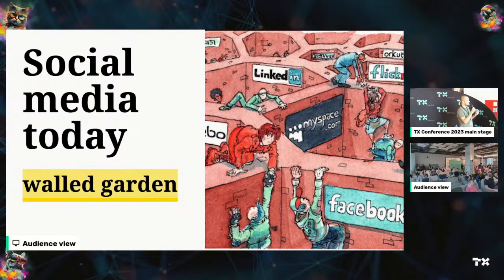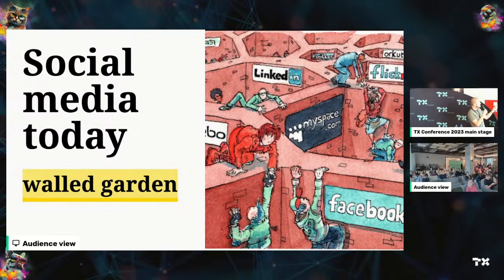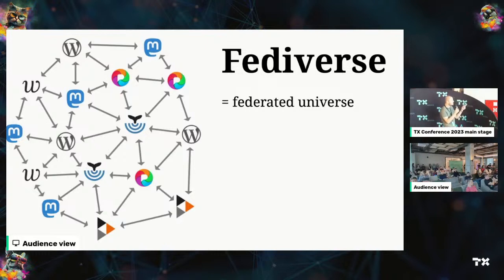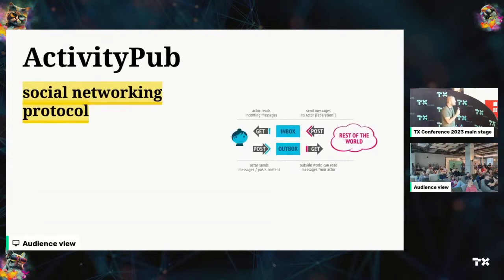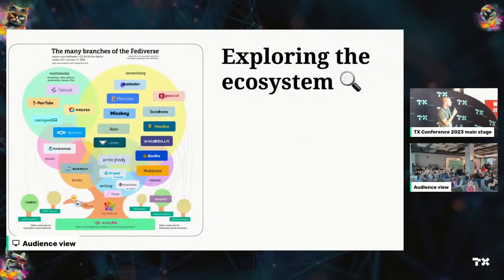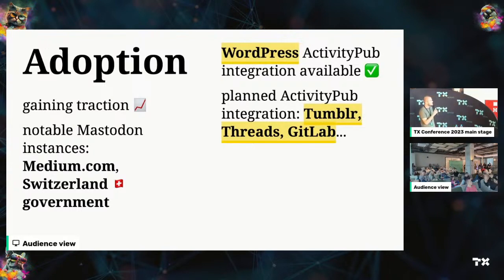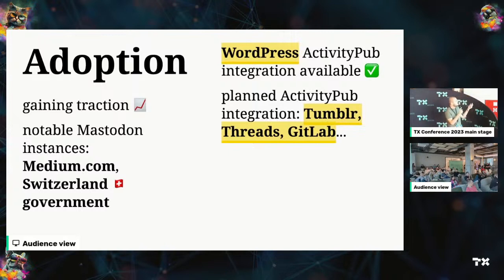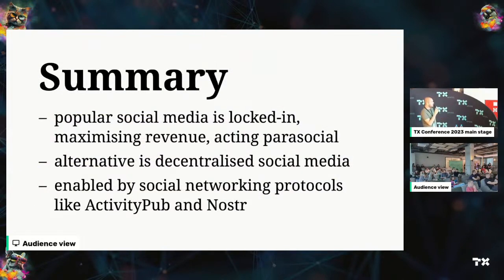Introduction to the Fediverse - TX Conference 2023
I was speaking about decentralized social networks and protocols at TX Conference 2023 held in Belgrade, Serbia. The topic of the conference was digital media and technology. As a first-time speaker I am happy to overcome the fear of public speaking.

Abstract:
The Fediverse offers an alternative to centralized social networks dominated by tech giants. It is a network of smaller platforms offering services similar to Twitter, Instagram, YouTube, often powered by open source code and without ads. Recent controversies surrounding popular social networks made more people join the Fediverse for it's decentralized nature. Explore the network with a lot of resemblance of the internet as it was envisioned to be.